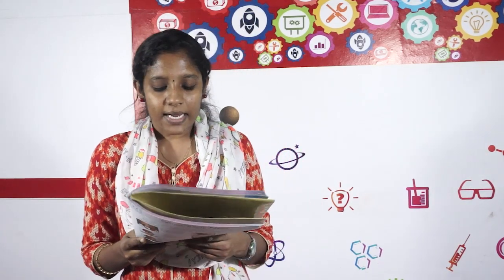CLASS 4 | GK | CHAPTER 20 & 21